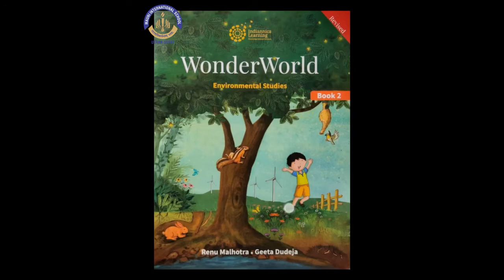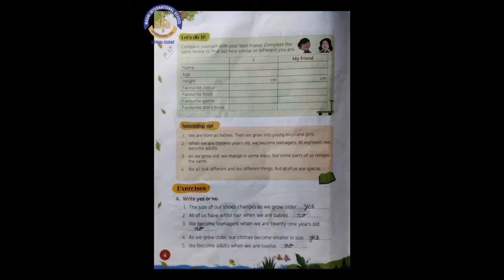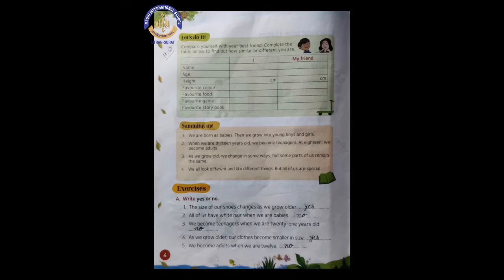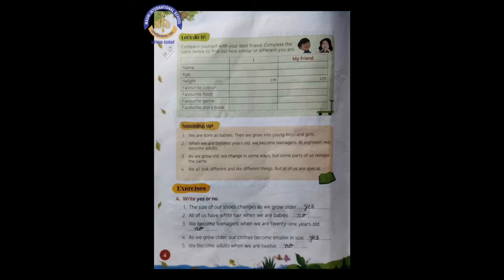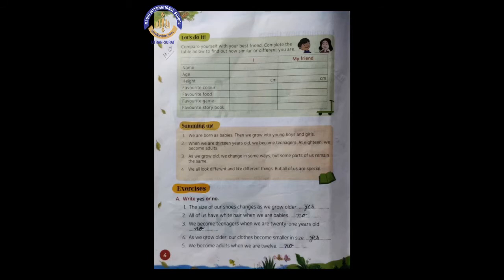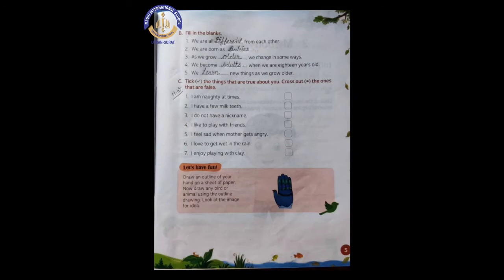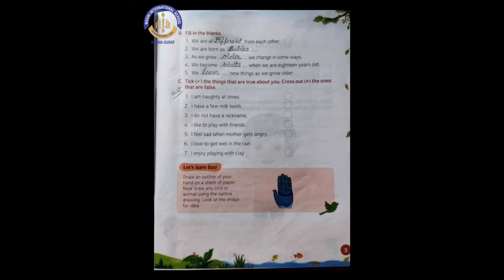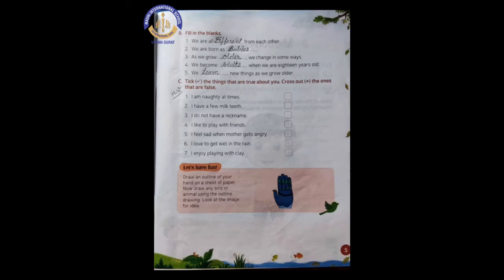EVS - Ch: 1 About Me Exercise || Mauni International School